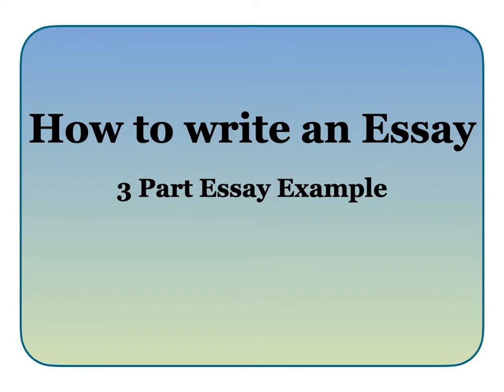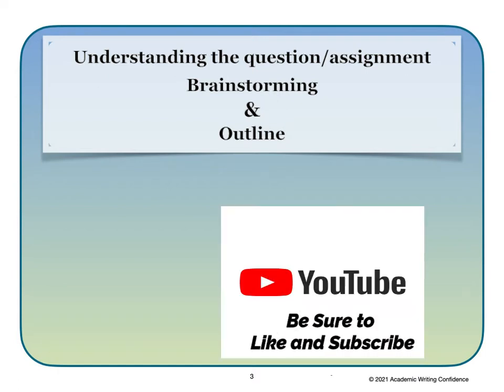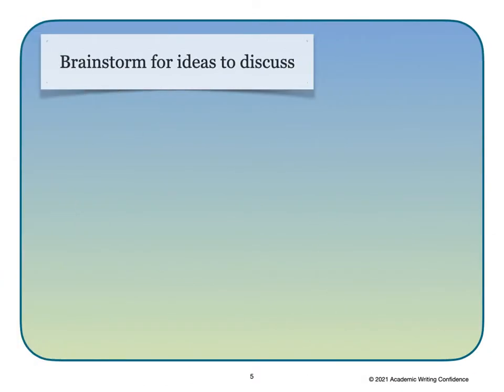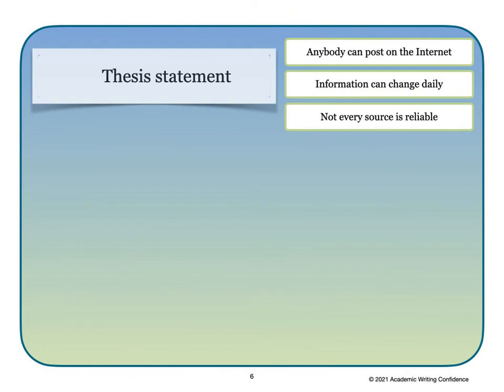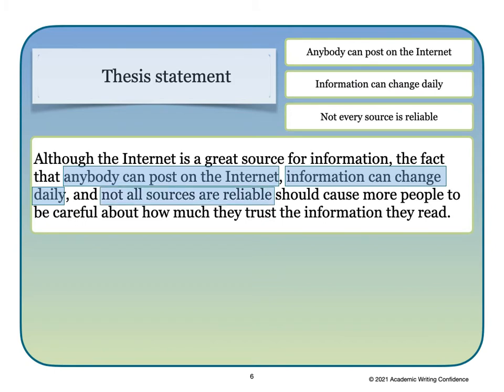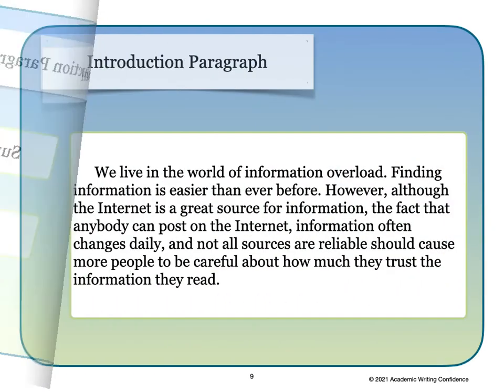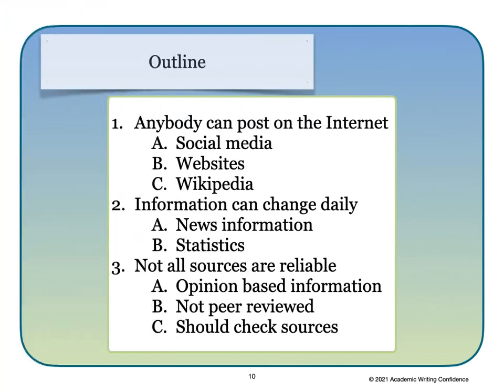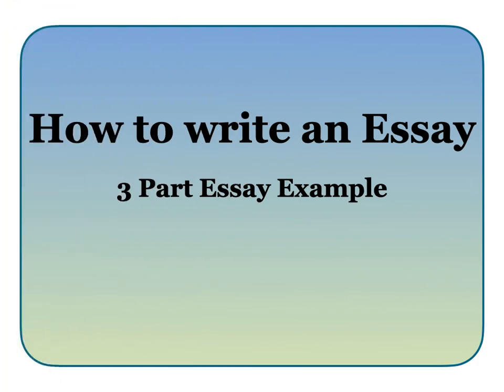How to write an Essay Part 1 (Thesis statement and Introduction paragraph)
Writing an essay in English can be a challenge! Watch this video to see how to write an essay step by step.